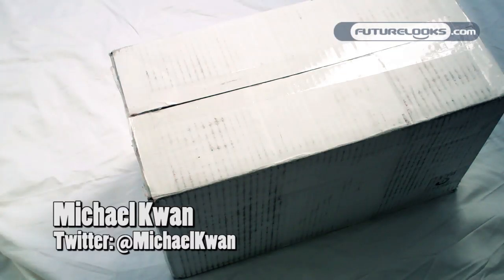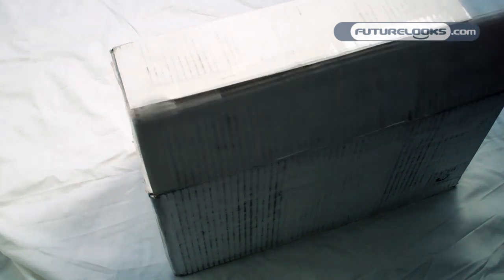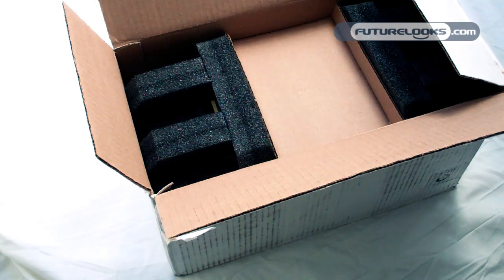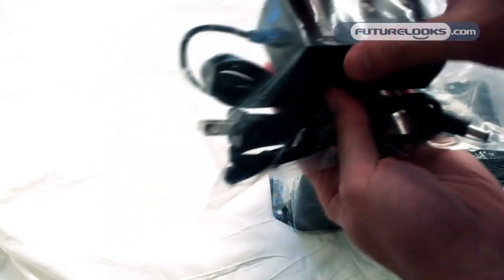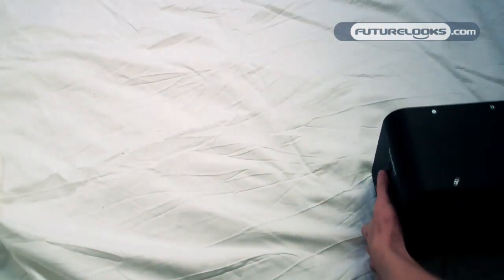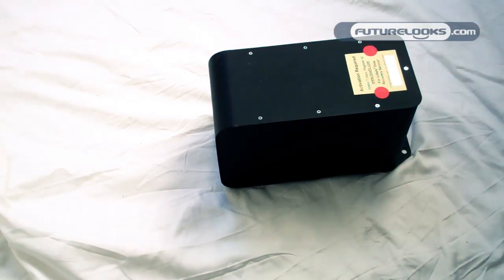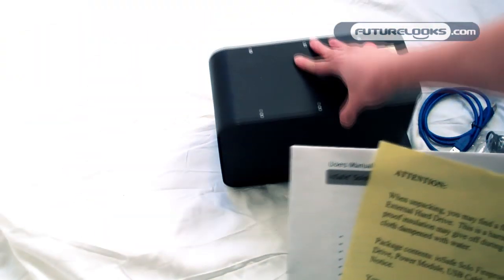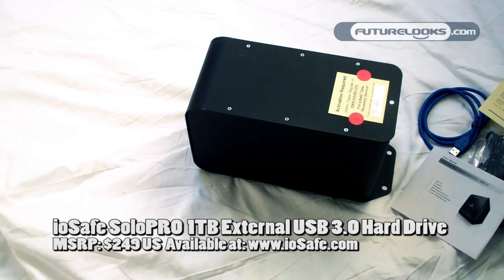Futurelooks Unboxes the Fire and Waterproof ioSafe SoloPro 1TB USB 3.0 External Hard Drive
- Futurelooks checks out the ioSafe SoloPro 1TB External Hard Drive that claims to be both waterproof and fireproof. What it's made to do is allow your precious data to withstand a fire or flood etc. It's even backed up with a 3 year warranty and should anything happen to your data, there is even data recovery built in to the package.

We'll be doing a demo video a little later on that pits this unit against the heat of an oven and the cold of a shower. Expect the full review and benchmarks posted to Futurelooks.com in the New Year.

To find the lowest prices on ioSafe products from trusted retailers, use the Futurelooks Shopping Engine: